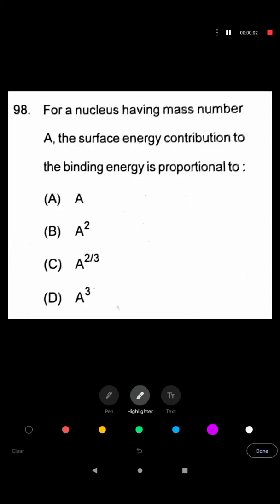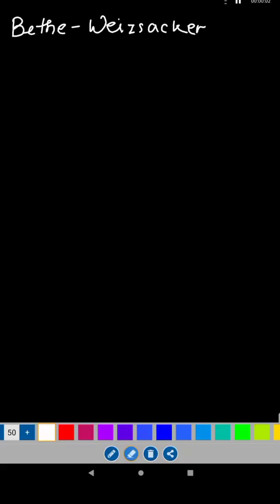SSB Odisha 2021, physics paper for lectureship - 3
Question with answer